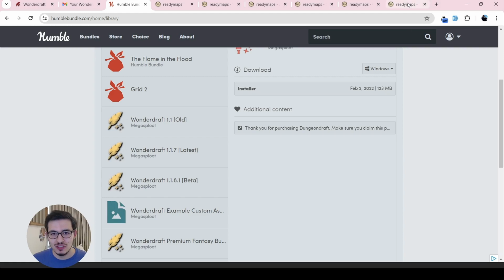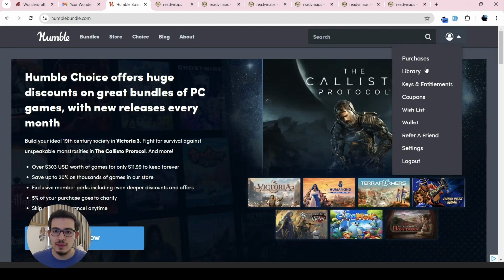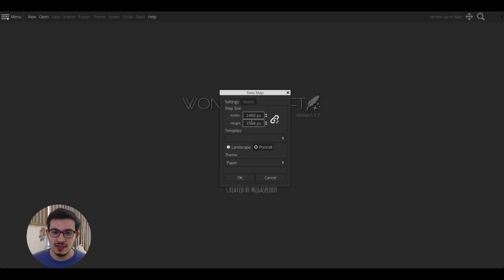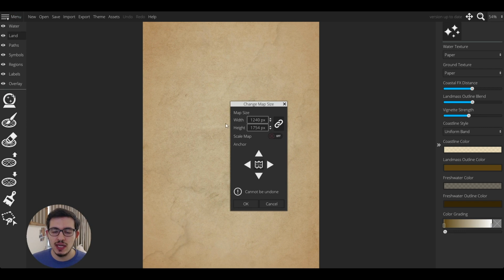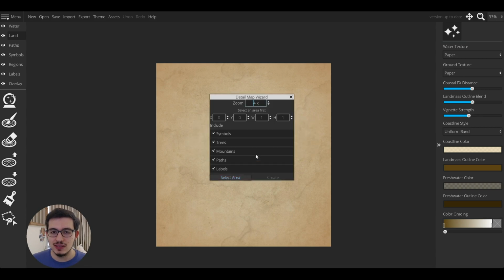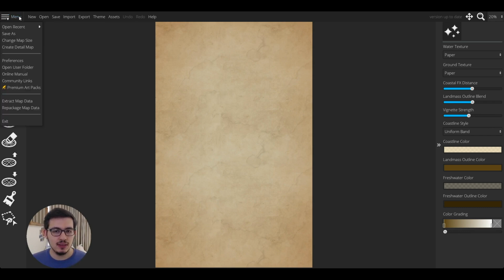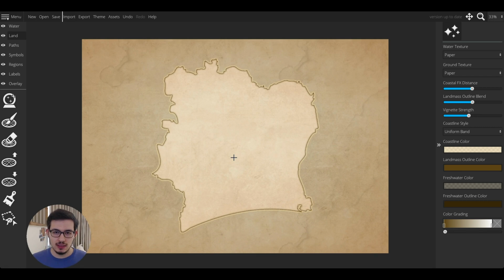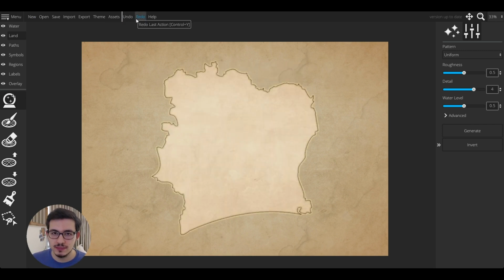Wonderdraft Tutorial 1: Getting Started with Fantasy Map Making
I’m Mursit Ozoglu, a Worldbuilder and fantasy cartographer known as @readymaps. In this tutorial, I introduce you to Wonderdraft, a tool for designing fantasy maps without needing any drawing skills, thanks to its use of pre-made assets. I’ll guide you on where to purchase, download, and install Wonderdraft, and showcase its capabilities by sharing examples of the maps I’ve created.

In this tutorial, I cover the basics, like creating a new map, adjusting map size and theme, adding details, saving, importing, and exporting maps within Wonderdraft. I also give a glimpse of future tutorials focused on more advanced features and techniques for map-making.

00:00 Introduction to Wonderdraft: Unleashing Your Map-Making Skills
00:41 Getting Started with Wonderdraft: Download and Installation
01:23 Exploring Wonderdraft's Capabilities and Portfolio Showcase
01:47 Creating Your First Map: A Step-by-Step Guide
03:44 Advanced Features: Detail Maps, Saving, and Importing
05:46 Exporting Your Masterpiece: Formats and Options
07:01 Looking Ahead: What's Next in Our Wonderdraft Journey